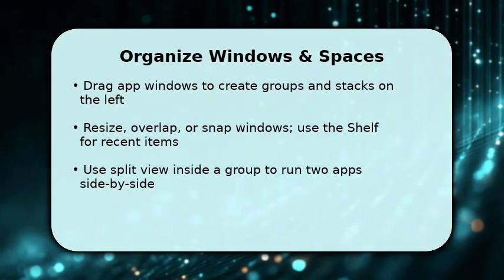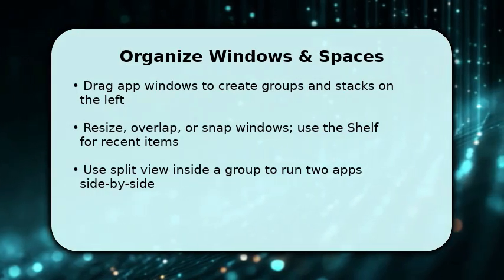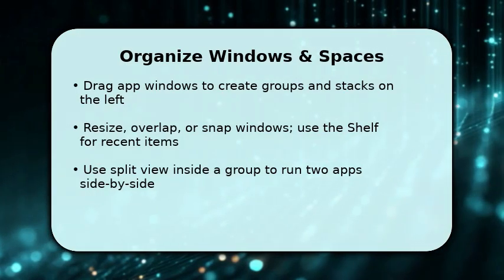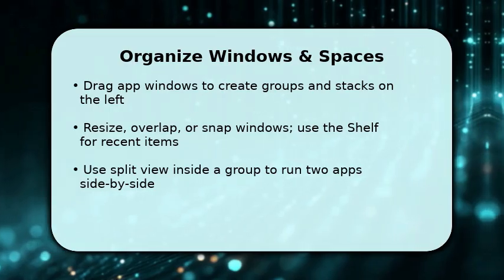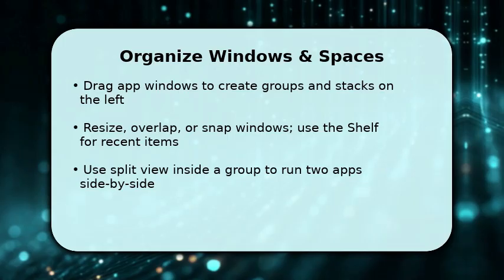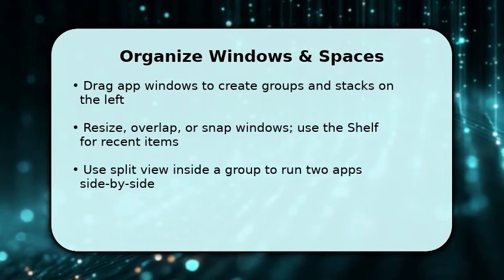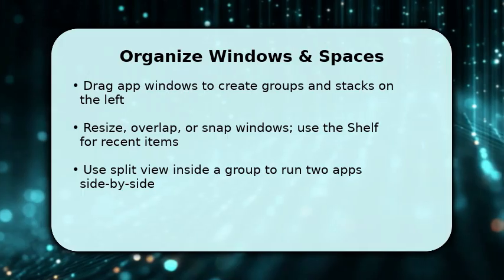How to Use Stage Manager Ipad Os 26 (full Guide)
Discover the ins and outs of Stage Manager iPad OS version 26 with our comprehensive guide. Learn how to navigate, customize settings for optimal performance, troubleshoot common issues, and make full use of all features available in this latest update.